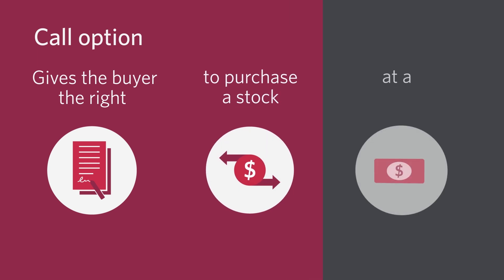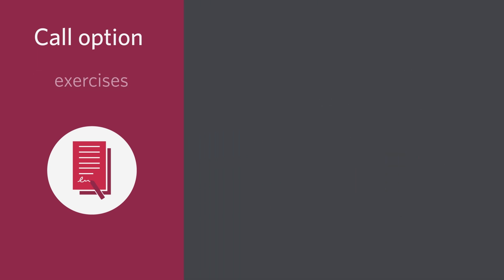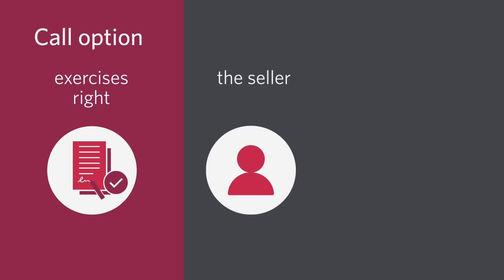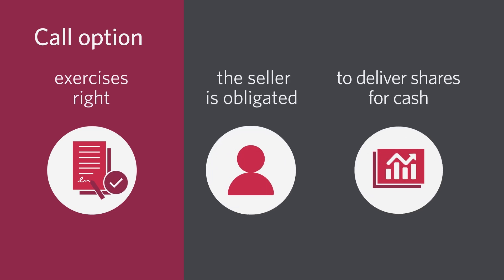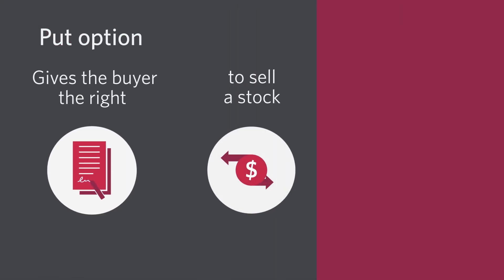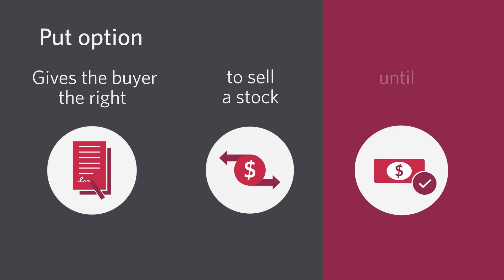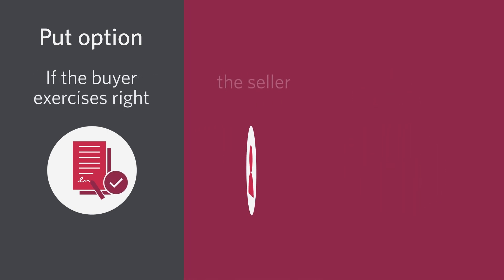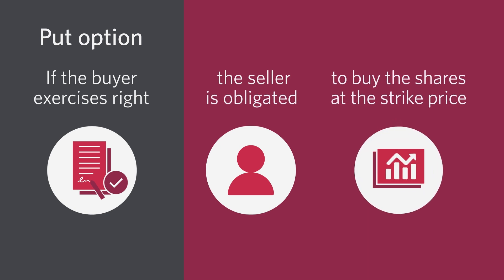CIBC Investor's Edge – Calls vs Puts: Key Differences Explained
Understand the difference between a call option and a put option.